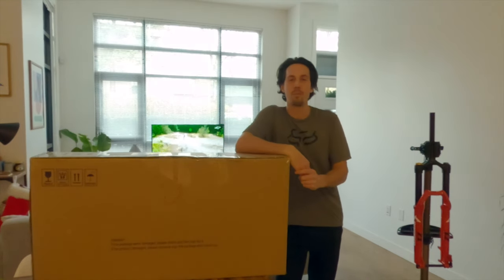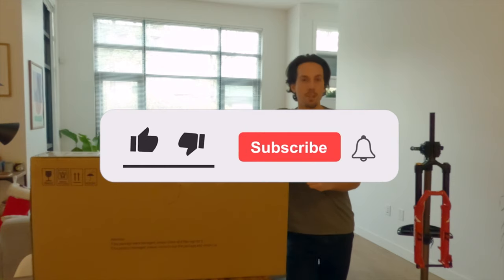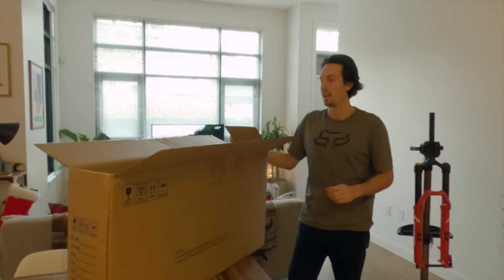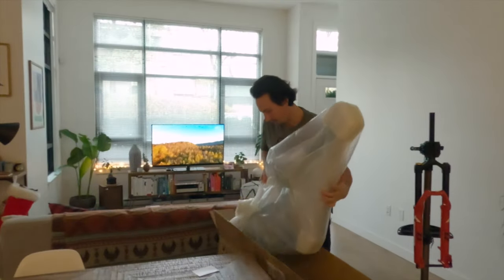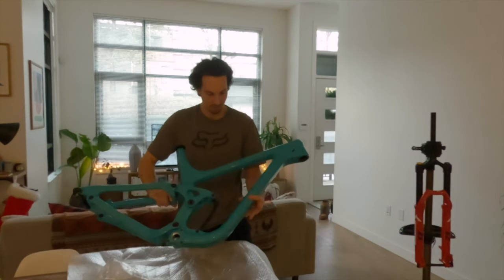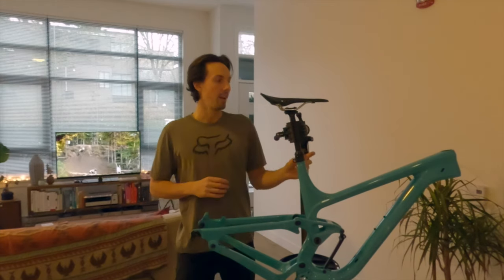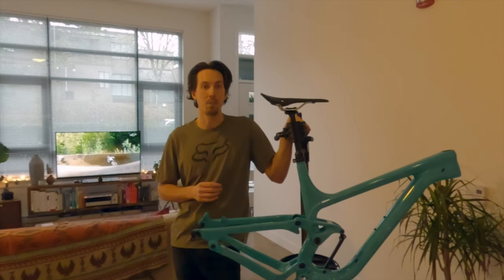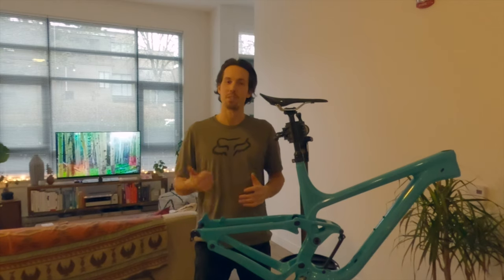ICAN P9 2021 Unboxing + How To Save $$$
This is my 20201 ICAN P9 unboxing video where I also share my top 3 tips on how to save money when buying your own Chinese carbon mtb frame.

Blog Post: How To Save Money on Bike Parts